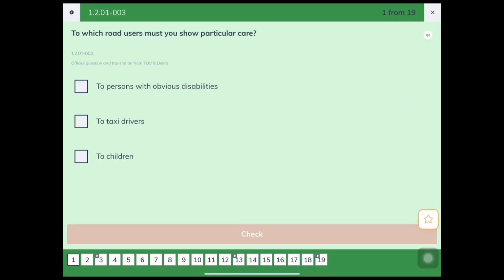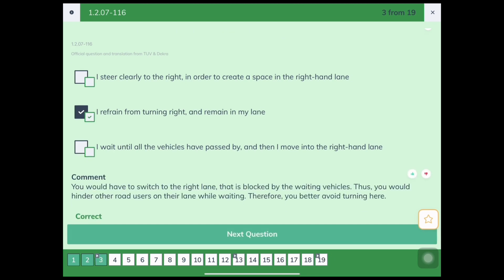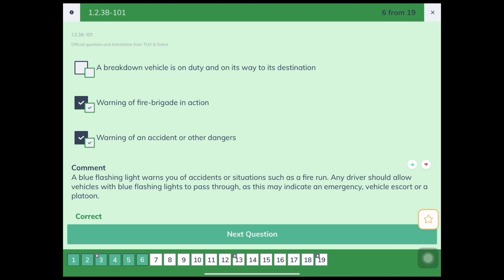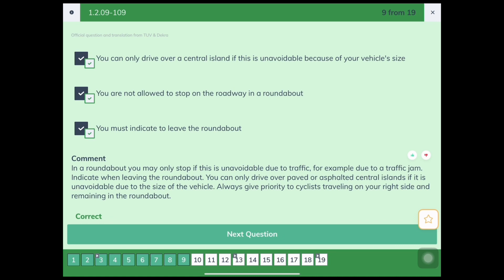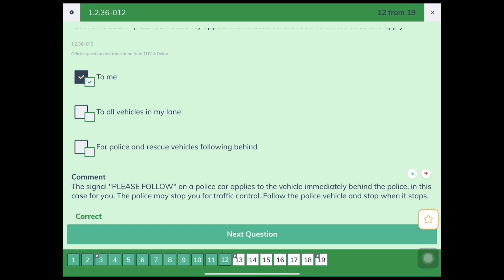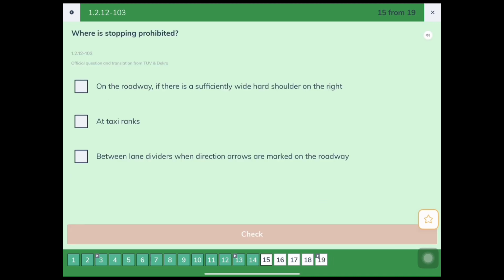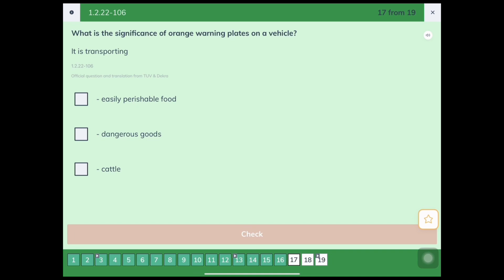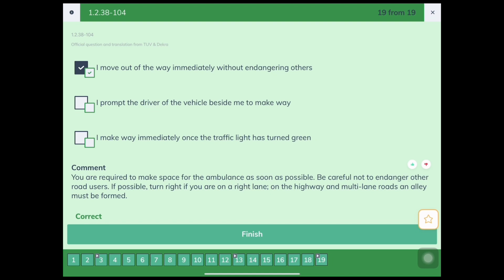GERMAN DRIVING LICENSE THEORY PRACTICE EXAM PART 1